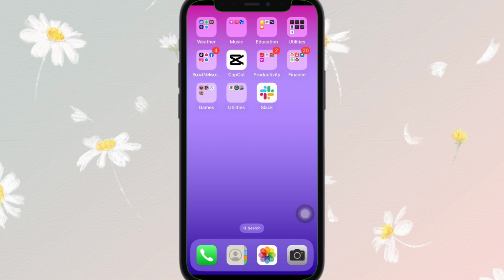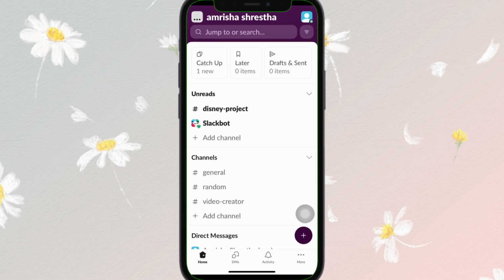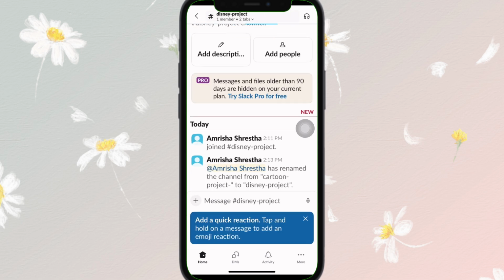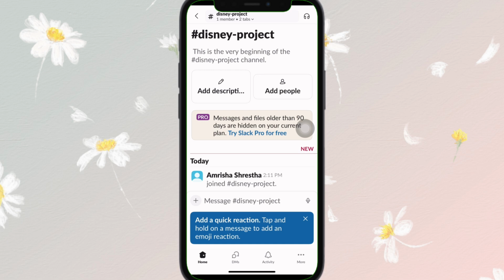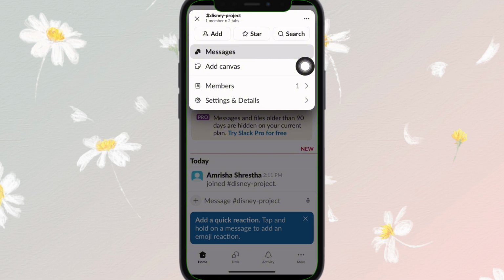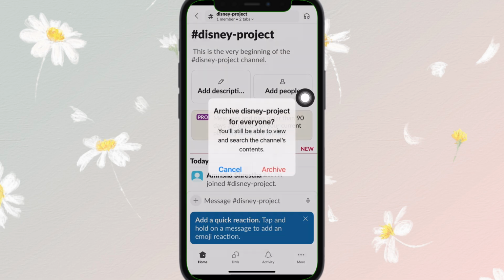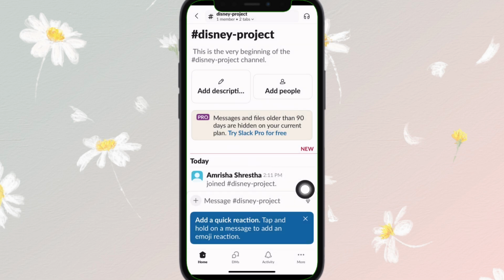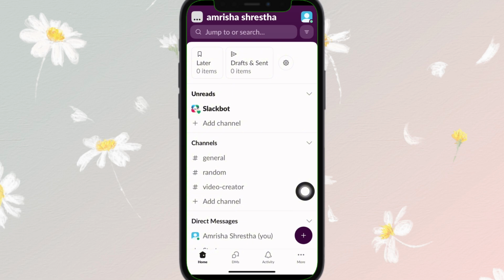How to Archive Slack Channel 2025?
Looking to How to Archive Slack Channel? This easy-to-follow tutorial will show you exactly how to archive any Slack channel you no longer need active. We’ll guide you through the simple steps to archive channels while keeping your workspace organized and clutter-free.

👉 Learn how to archive both public and private channels, what happens when you archive, and how to restore archived channels if needed. With just a few clicks, you can maintain a clean and efficient Slack workspace.

🎬 Watch till the end to archive Slack channels the right way!